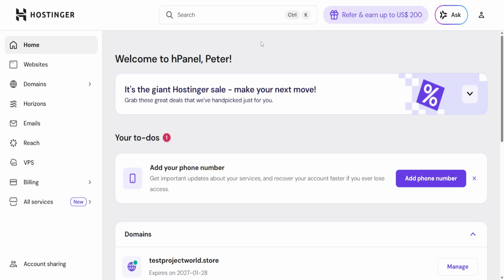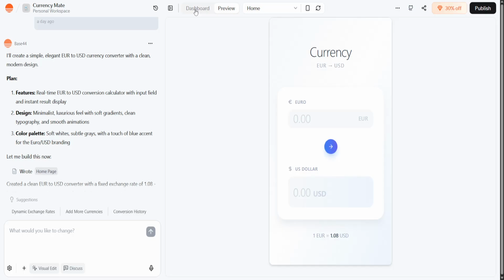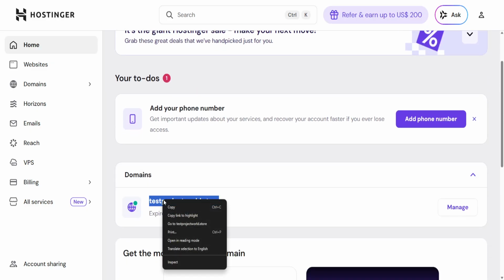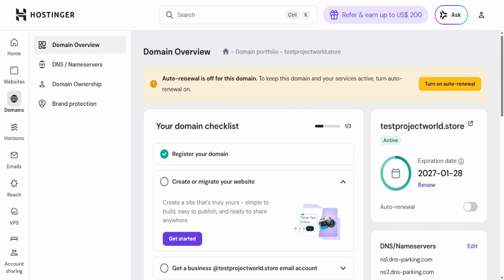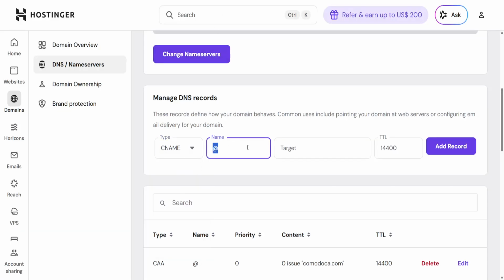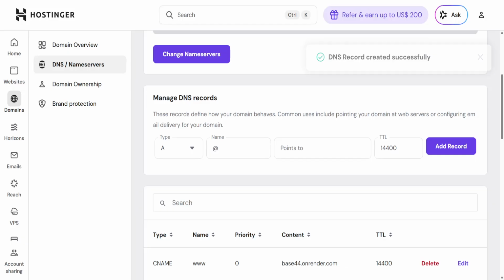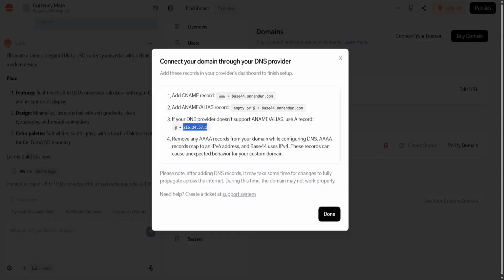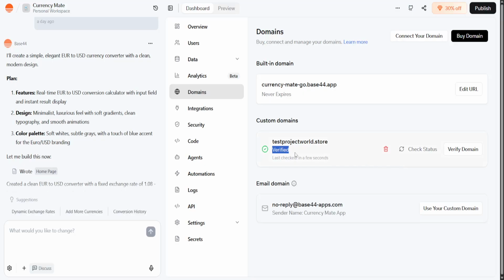How To Connect Hostinger Domain To Base44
In this video I show you how to connect Hostinger domain to Base44. If you want to learn how to add a custom Hostinger domain to your Base44 website then this is the tutorial for you.